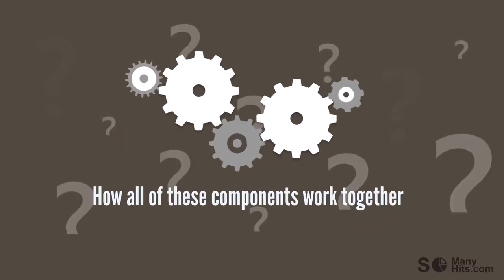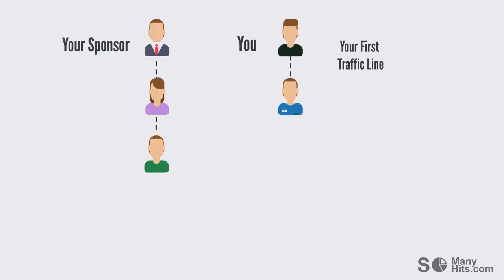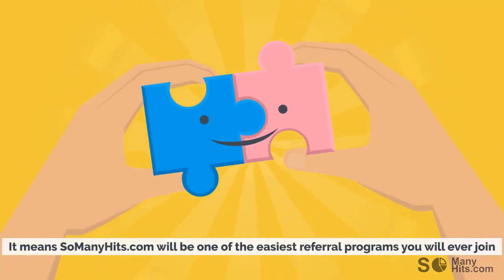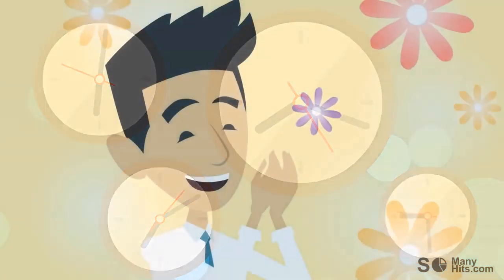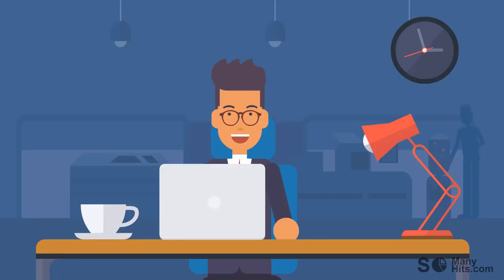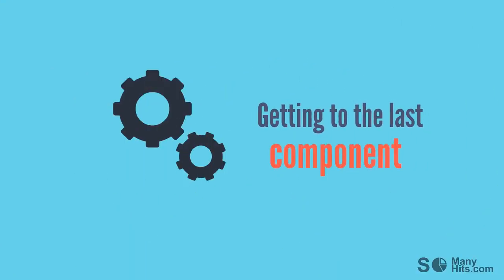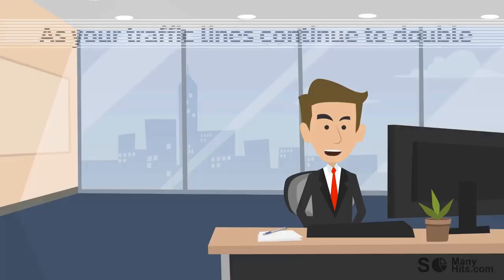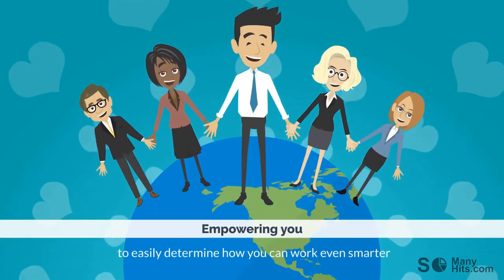Earn By Just using Your Account!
If you watched the video, you will know that your traffic lines will continue to double and there is absolutely no way to stop it.

As a pro member you will also receive 60% second tier commissions when a member under a free member tops up their account, earning you an additional $6, $12, $18, or $30.